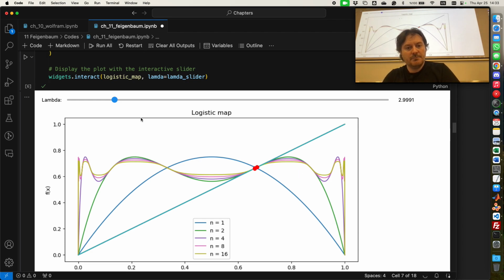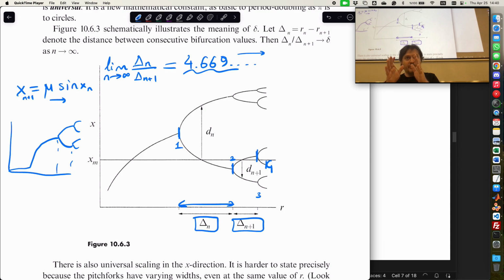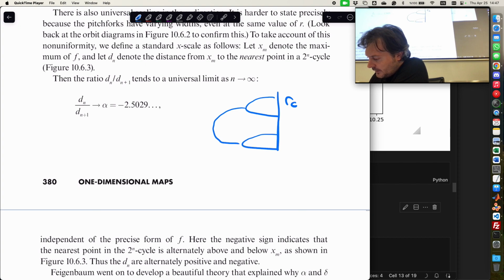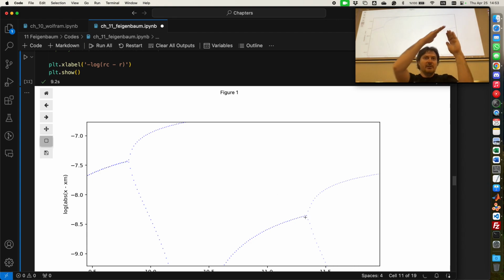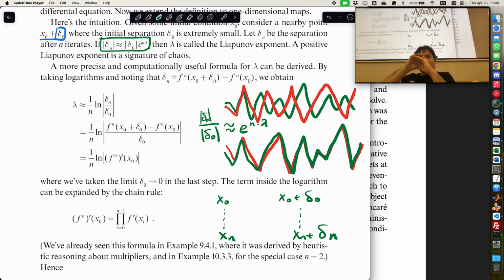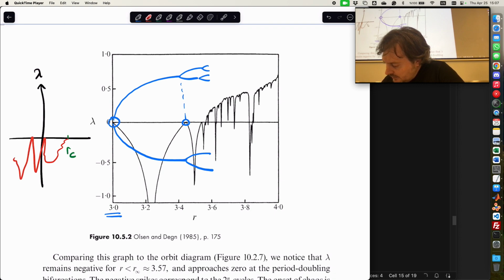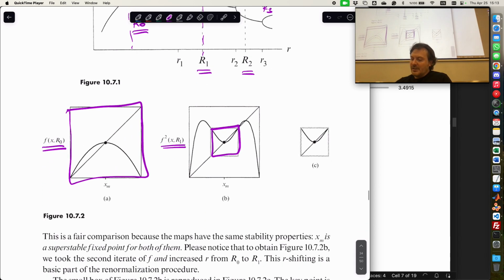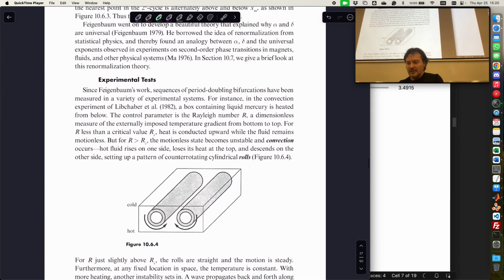MSN 514 - Lecture 30: Feigenbaum constants, Lyapunov exponent, Renormalization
Feigenbaum constants, Lyapunov exponent, Renormalization.